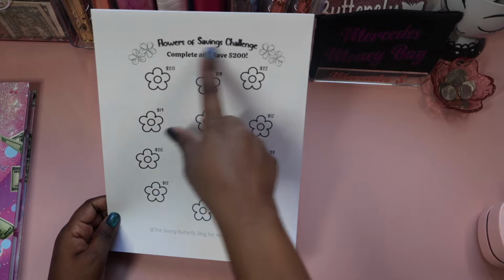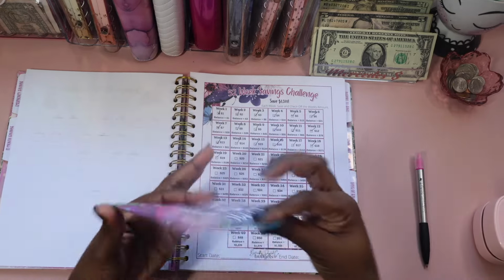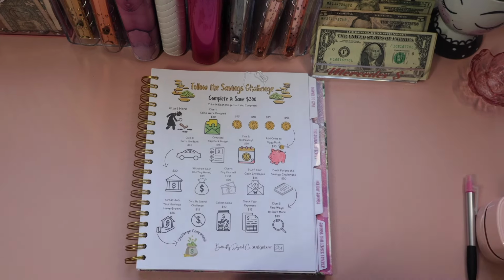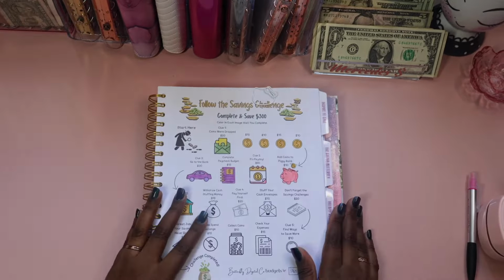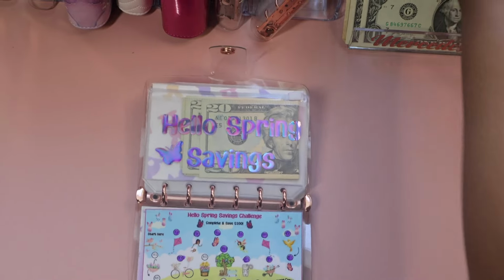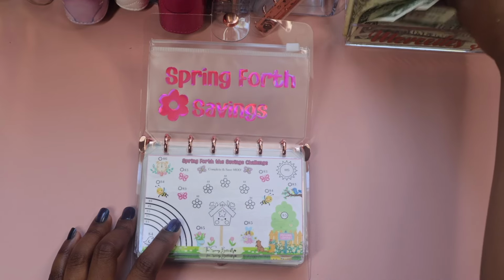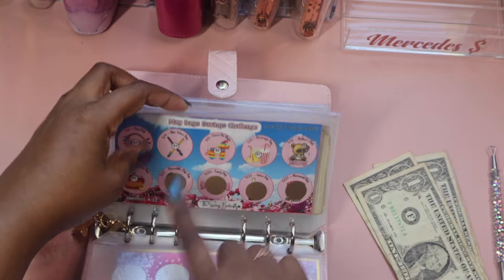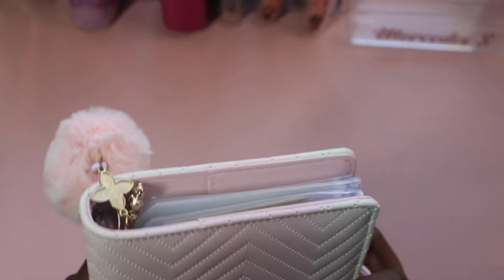May Week 2 Savings Challenges 🦋| Shop Sale & New Bundle | Free Mini Savings Tracker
My name is Mercedes and I love to save money. I believe that saving money should be fun and easy, which led to me open my Etsy Shop: The Saving Butterfly!

Coin Caddy Box

A6 Hot Pink Butterfly Binder

Pink Envelope Label Stickers

A6 Tabbed Cash Envelopes

A6 Light Pink Binder

Clear Cash Tray

Channel Name Sign

Sharpie Markers

Mildliner Markers

Bling Crystal Calculator

(Mercedes)
The Saving Butterfly